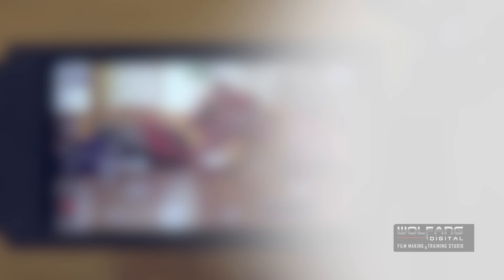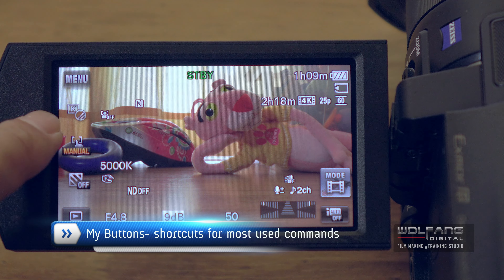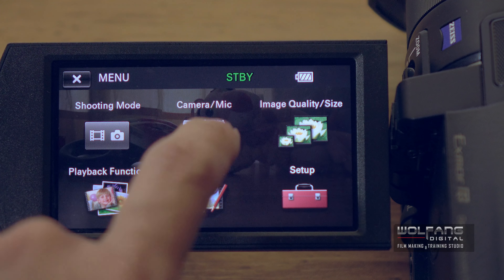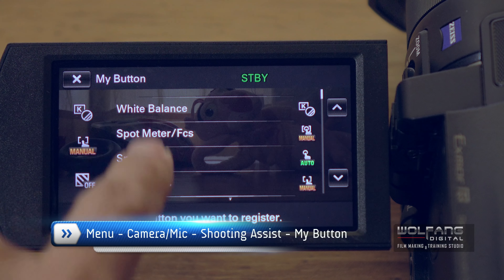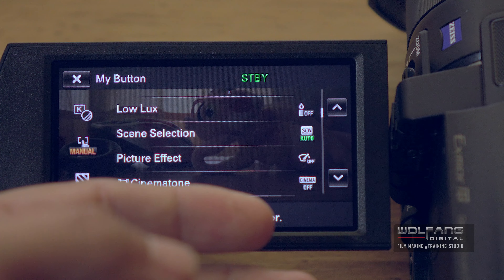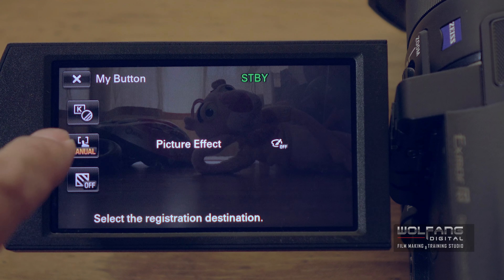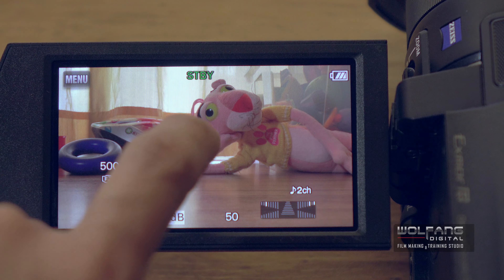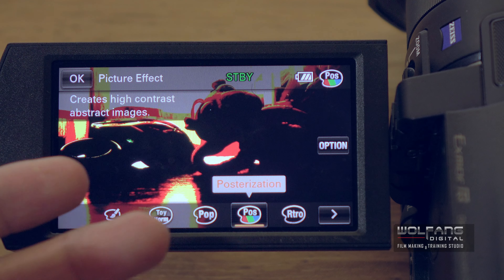My Button Shortcuts (4K Video)- Sony AX100 Tutorial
I offer step by step personal online lessons on how to shoot pro quality videos with the Sony Handycam AX700. Classes are conducted on Google Meet or Zoom.

Use My Button to create shortcuts for your favorite commands so you don't have to go into the menus to look for them. Great for efficient shooting